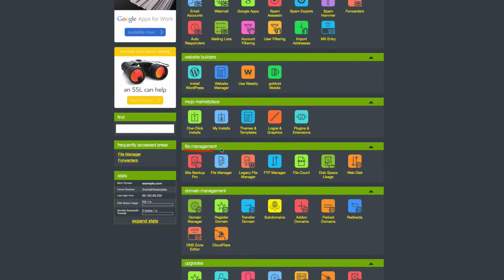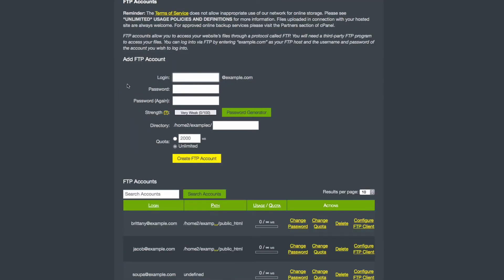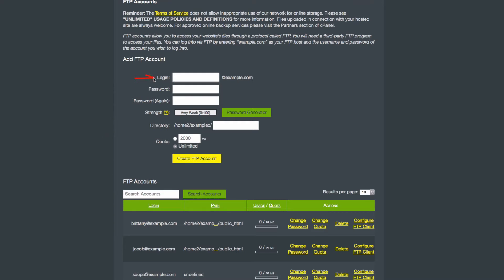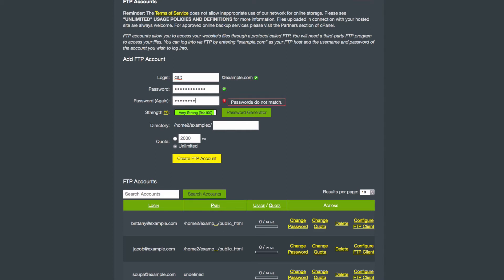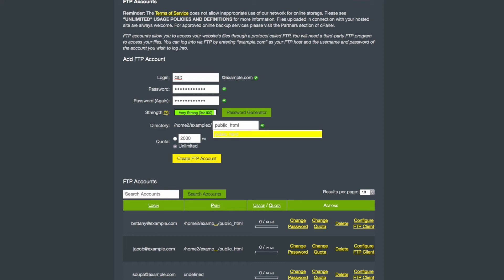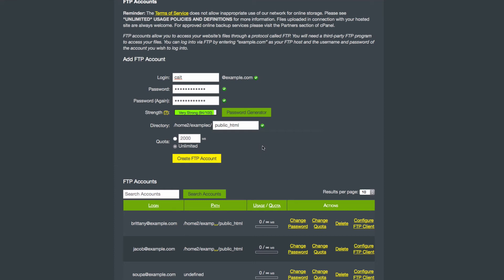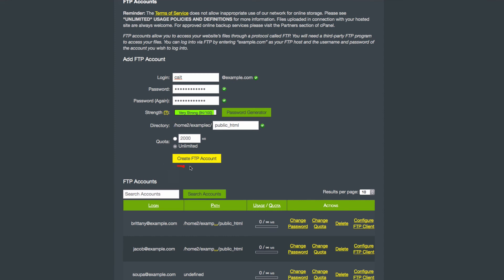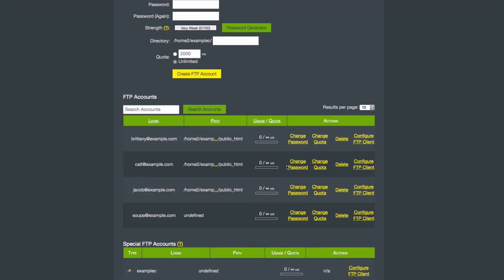How to create an FTP account in Hostmonster.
This video shows you how you can quickly create an FTP account. FTP is used to transfer files. So in this case we're setting you up to upload website files. You can use this to upload any kinds of files to your site.